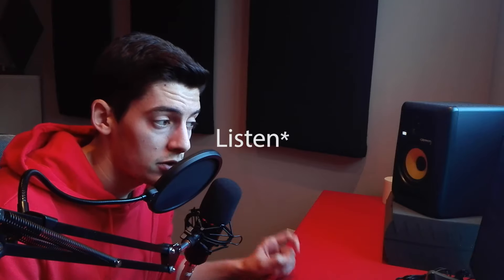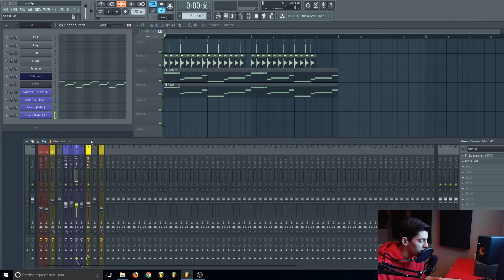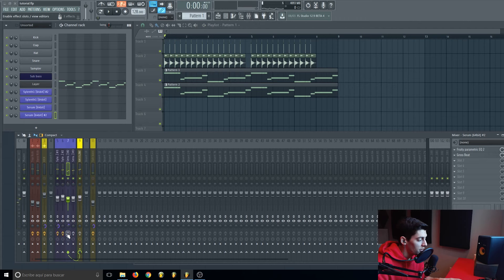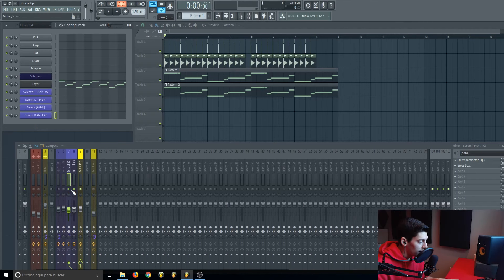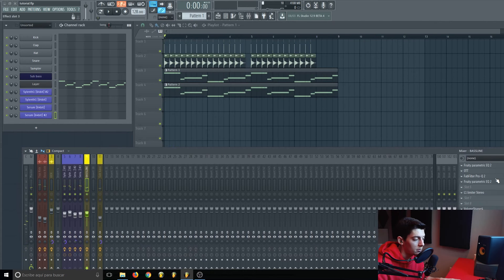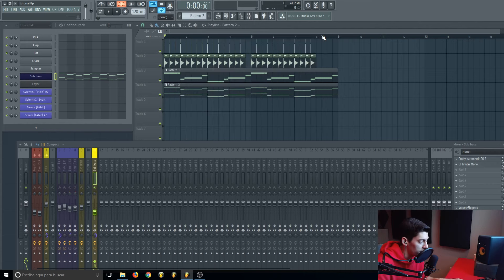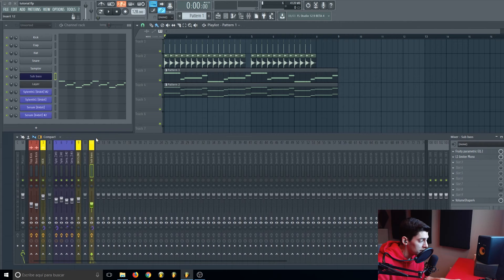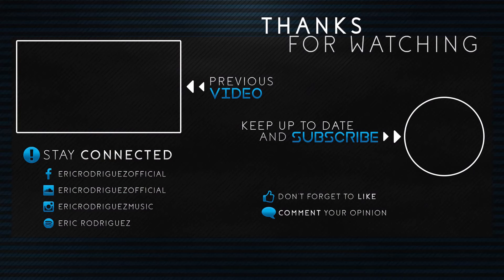How to Make AWESOME Basslines - Progressive House Tutorial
▶▶▶ MY EQUIPMENT ◀◀◀